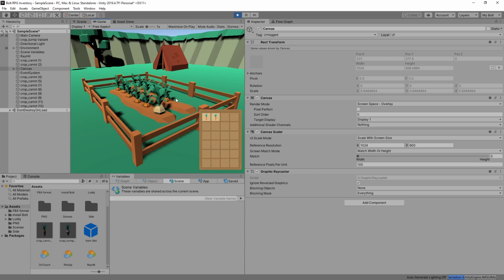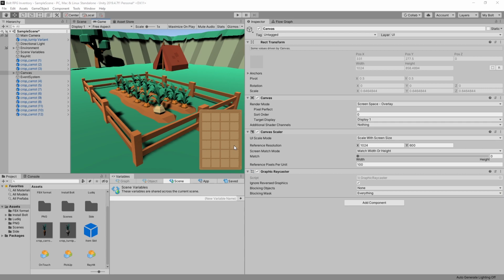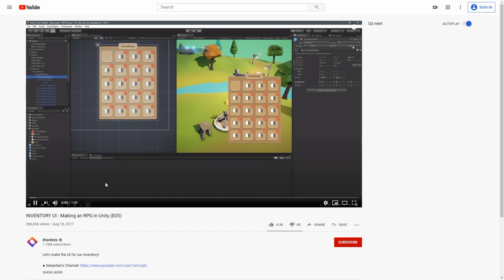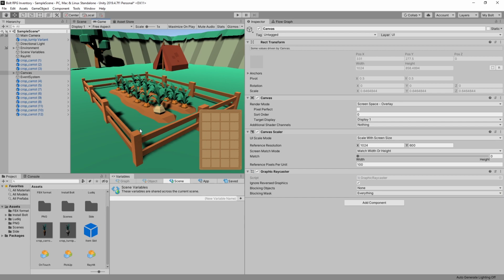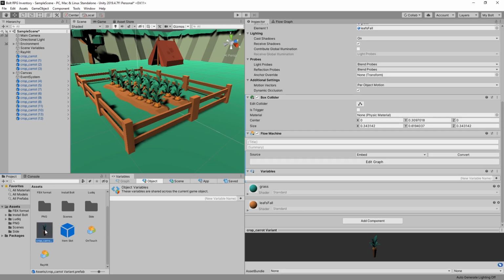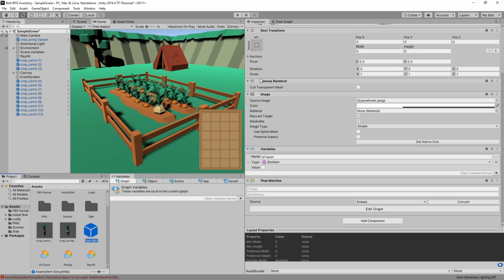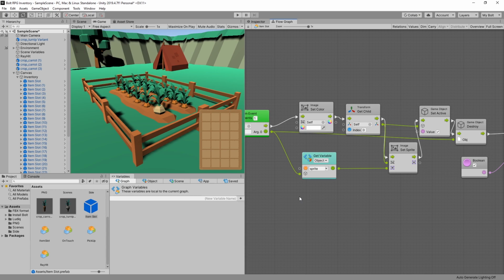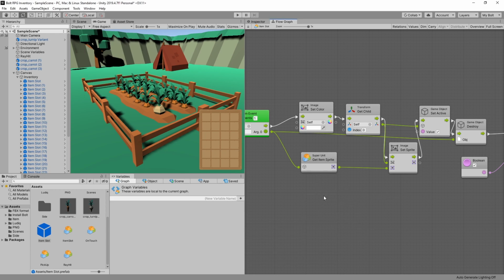Problem Solving Process 🔄 - Unity-Bolt Part 14 | Visual Scripting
✔️ How to Find a Solution: 🔹State the problem, 🔹Research, 🔹Find Solutions, 🔹Choose Solution, 🔹Implement

0:00 Intro
0:53 State the problem
1:51 Research
3:35 Find Solutions
4:59 Choose Solution
6:34 Implement